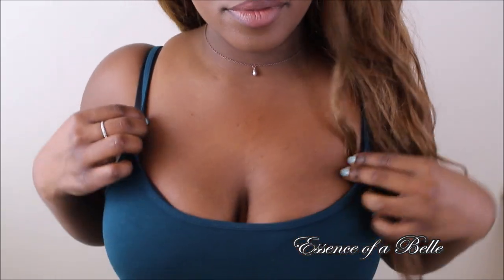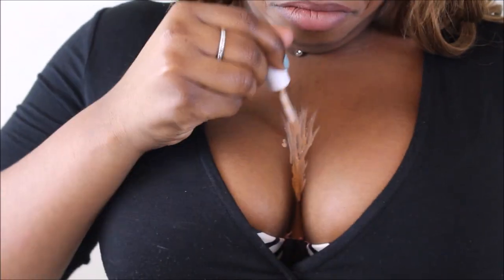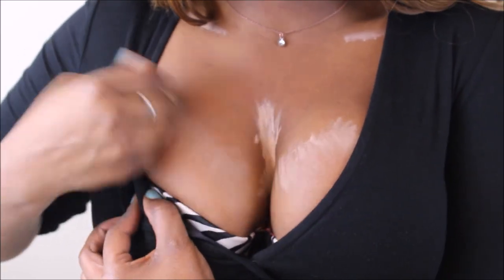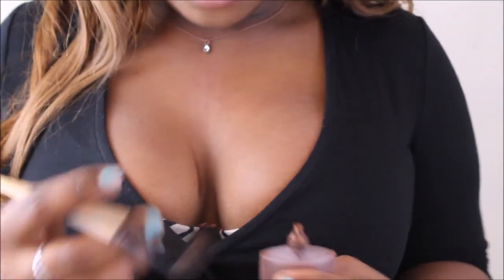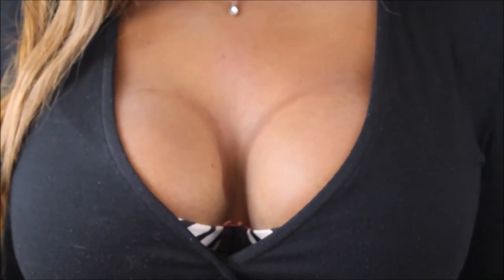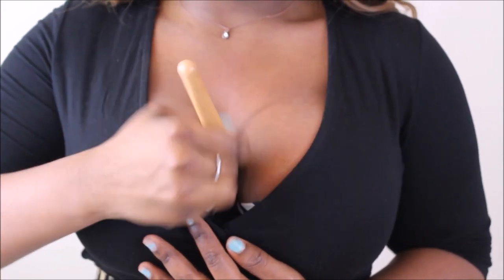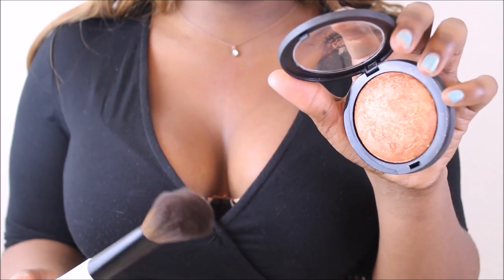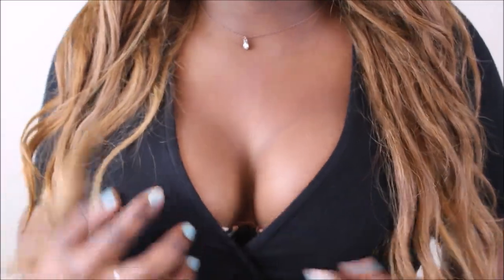DIY: Boob Job Using Makeup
Sometimes, gravity is just not my friend. I don't have the money for the real deal, so I learned how to work with what I got...and thats, a couple of bras, some makeup, and my fingers crossed. I wanted to show this trick to all of you lovely people who may be in the boat as me.